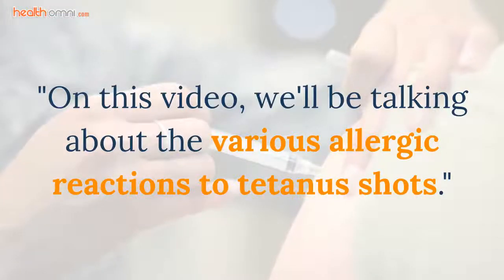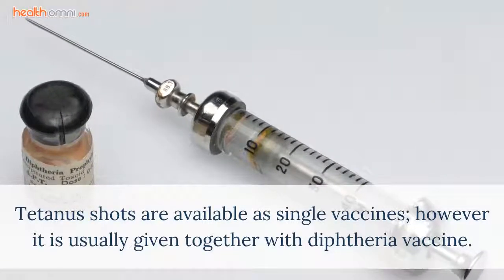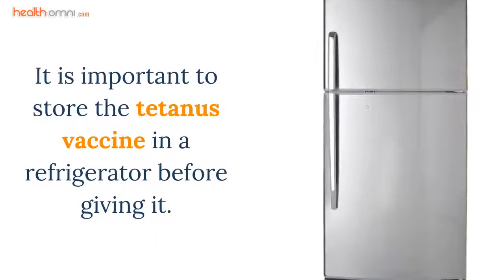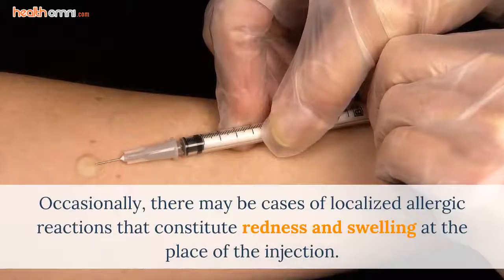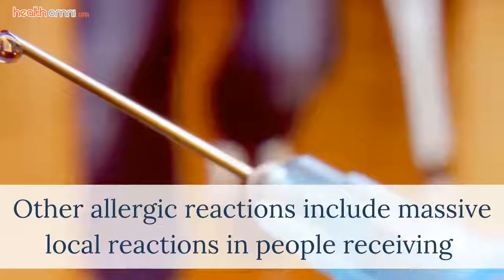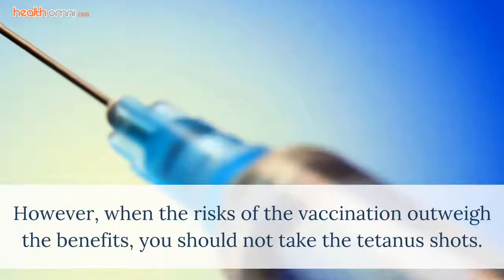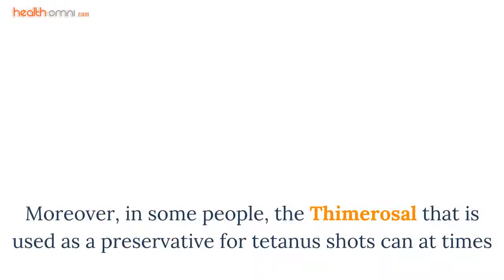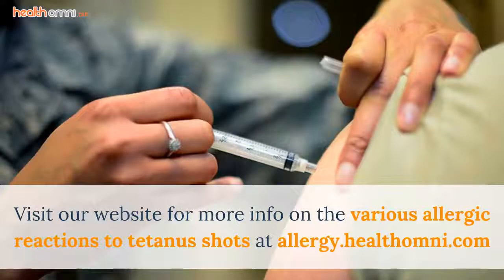The Various Allergic Reactions to Tetanus Shots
Tetanus shots are given for healing of dog bites, deep wounds and for wounds inflicted by iron objects. This tetanus shot is basically an inactivated toxoid that is made by growing tetanus bacteria and then purifying and inactivating the resultant toxin...